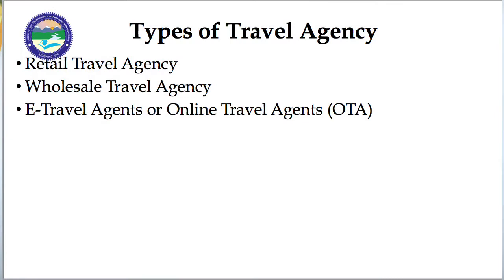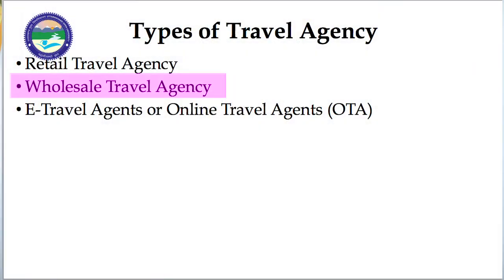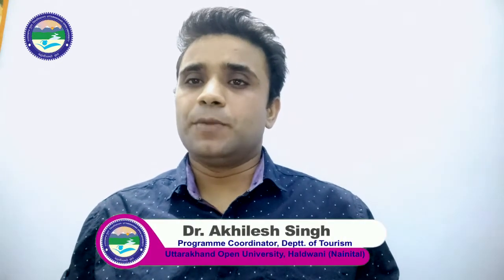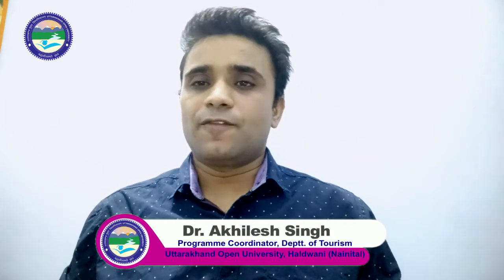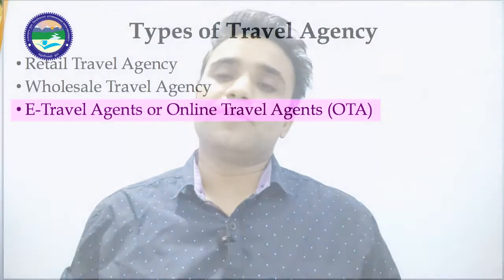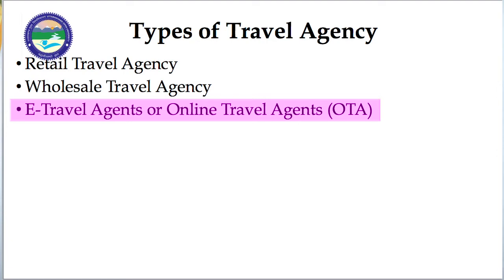Types of Travel Agencies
By : Dr. Akhilesh Singh (Deptt. of Tourism)